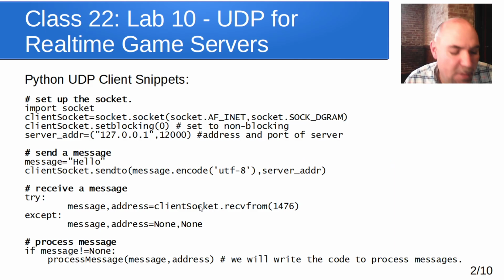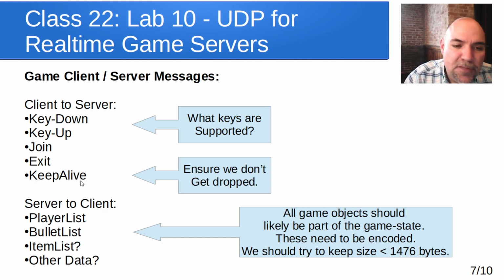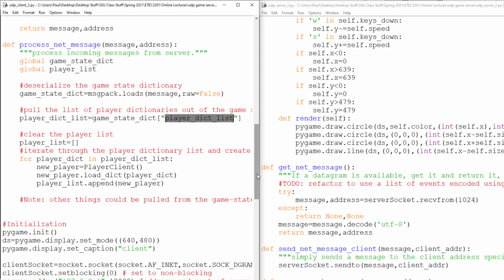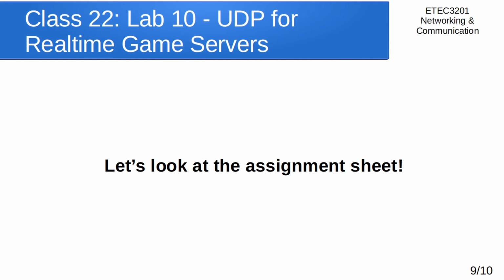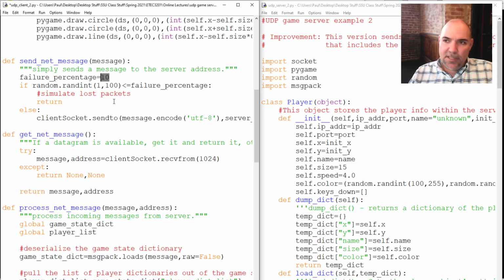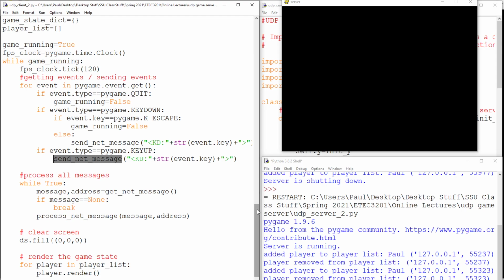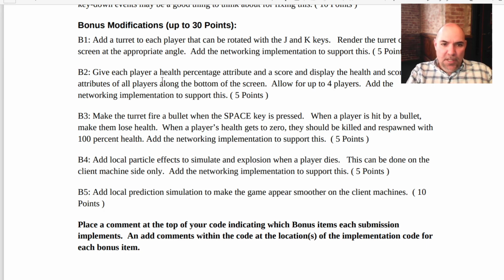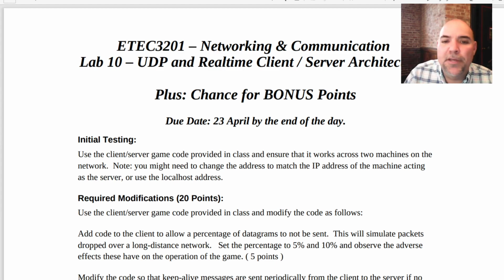ETEC3201 - Class 22 - Lab 1: UDP for Realtime Game Servers